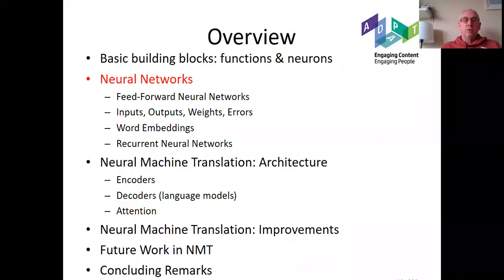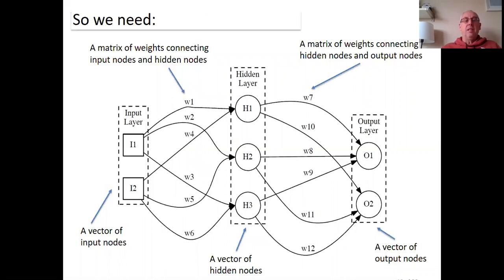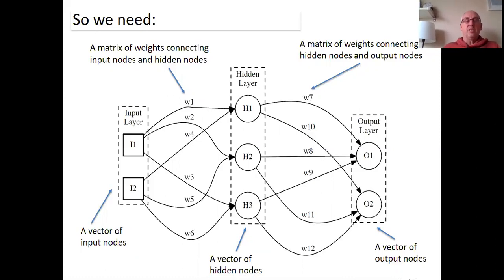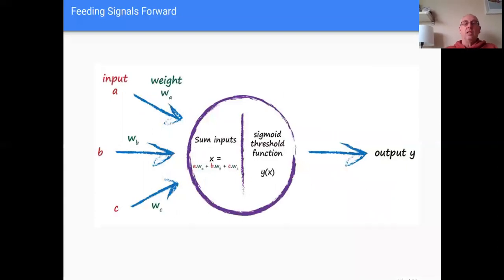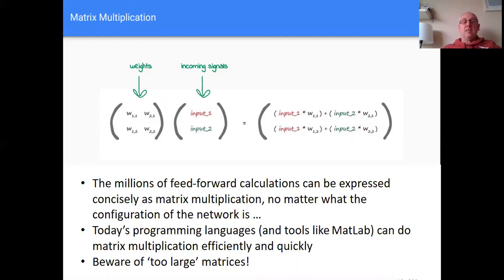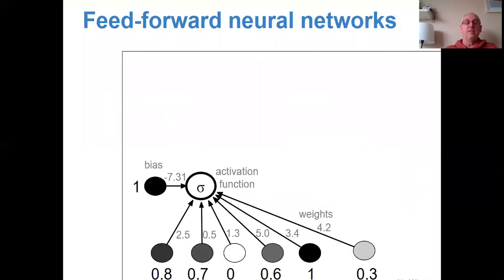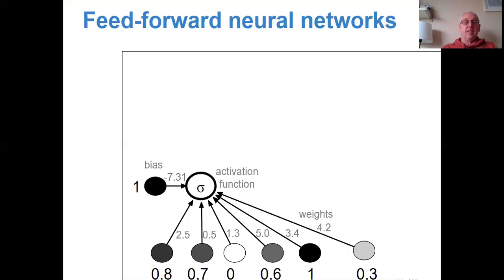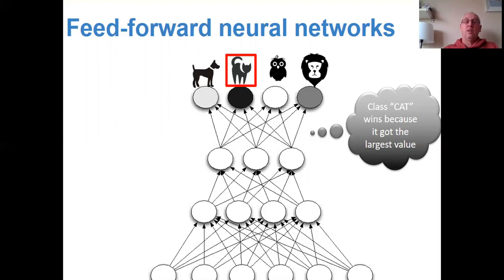Video 2: Neural Networks and Translation with Prof Andy Way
This video is part of a series on introductory aspects of neural networks and translation geared at 4th-year Computing students at Dublin City University. If they have value beyond that, all well and good, but their primary purpose should be borne in mind by anyone seeking to learn from them.

They were developed by Andy Way, Full Professor in Computing at DCU and Deputy Director of the ADAPT Centre, on 24th March 2020 as a means to explain the accompanying slides in the absence of a 'normal' lecture as a result of the COVID-19 pandemic. As stated on the front of the slide-deck, many thanks are due to Marcello Federico, John Kelleher, Tariq Rashid & Philipp Koehn for some (excellent!) slides.

I am aware that the videos contain errors; they are mine alone. But the situation was an abnormal one; I was trying my best to make each video around 6-7 mins long, so unlike in a real lecture, I didn't have the time (or even the inclination) to correct slips of the tongue, but plodded on regardless. I hope the many thousands of students that I have had the privilege of teaching in the past will vouch for the fact that I am a better lecturer than these videos make out! Enjoy!